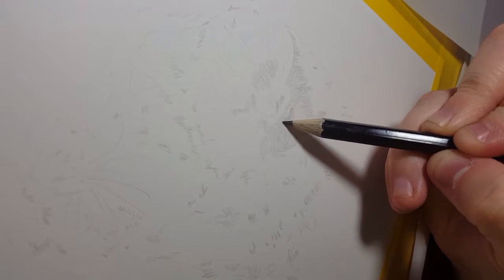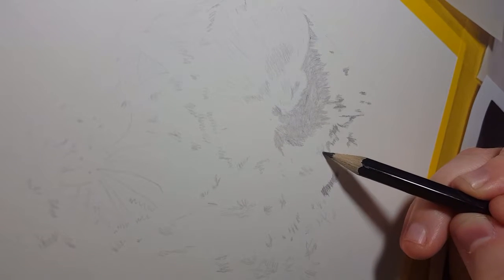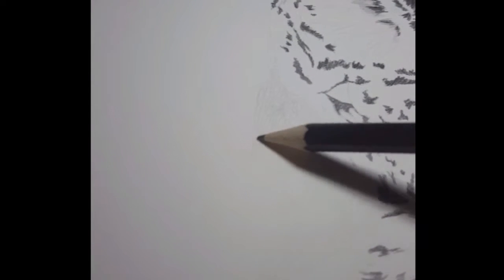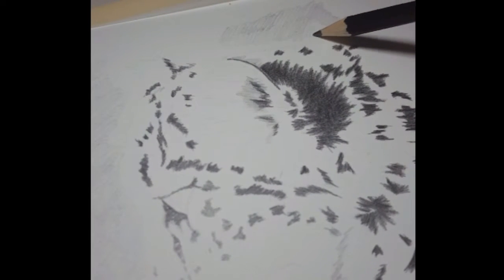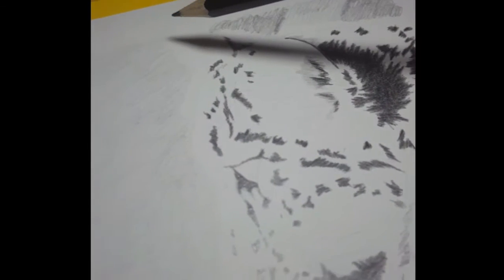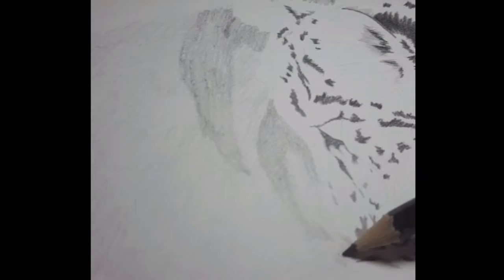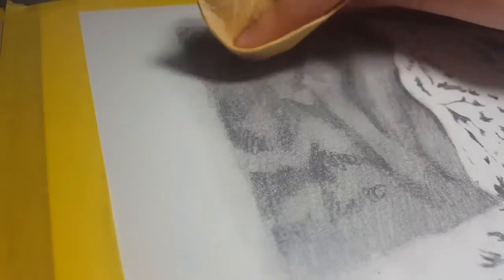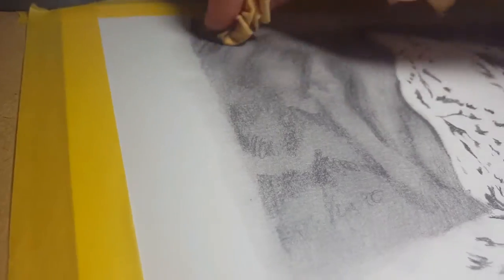Graphite Snow Leopard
It's been awhile but I needed something quick to do. I decided to go with graphite because I've always found it to be a quick medium for me to work in.